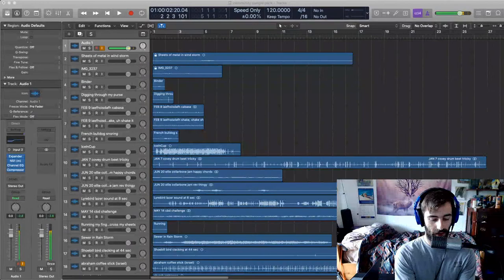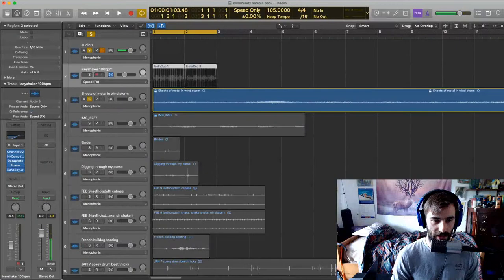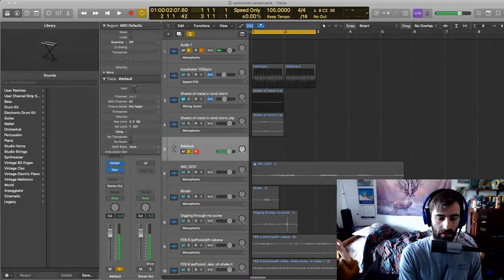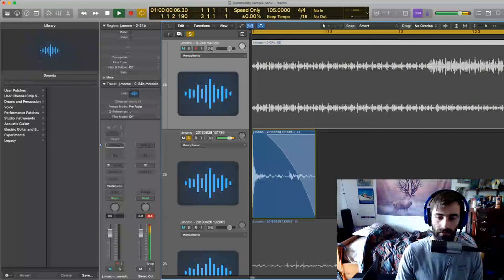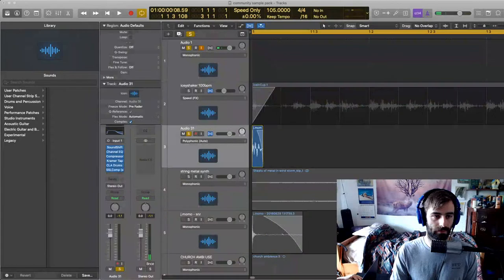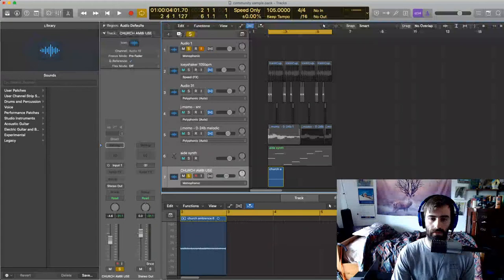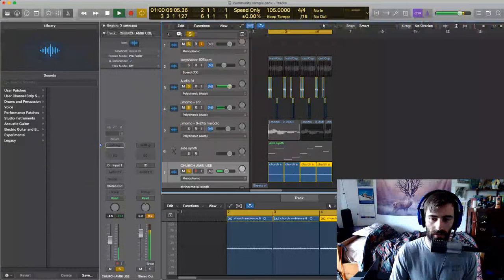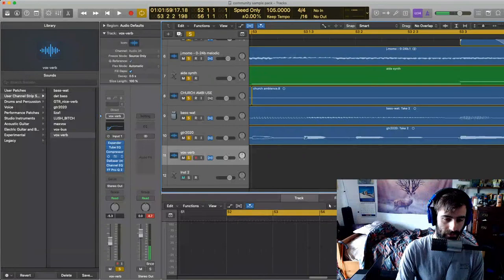Sample Creation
we're taking your sounds and using them to make cool drum samples!